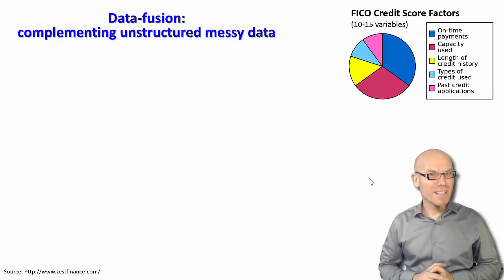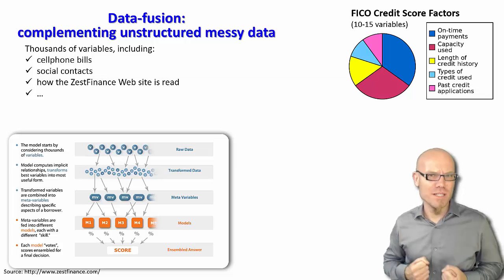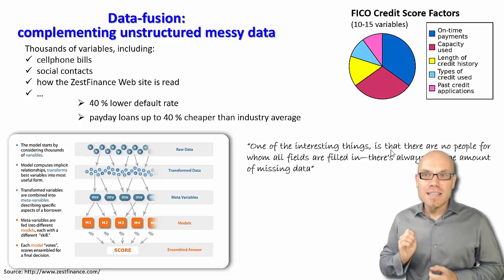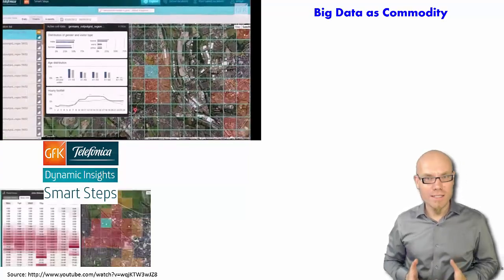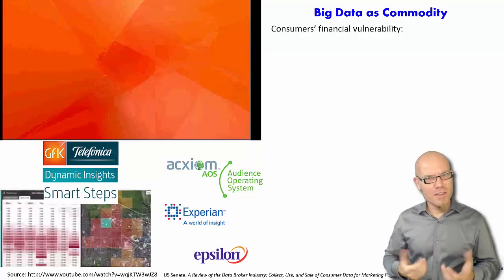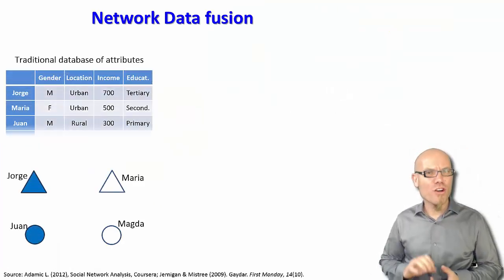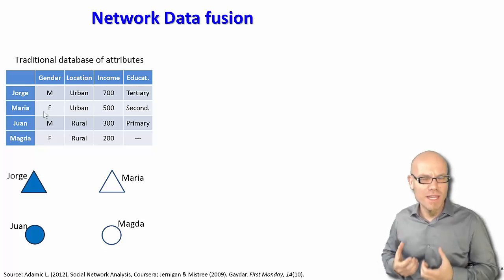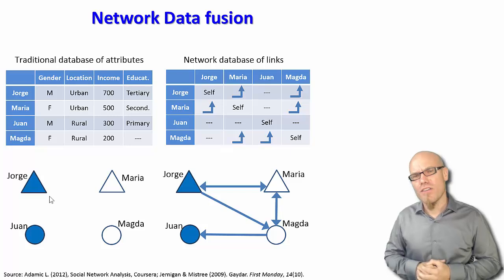DT&SC 7-6: Data fusion